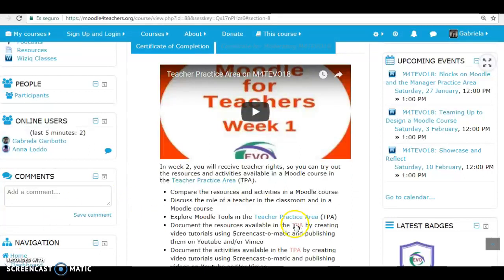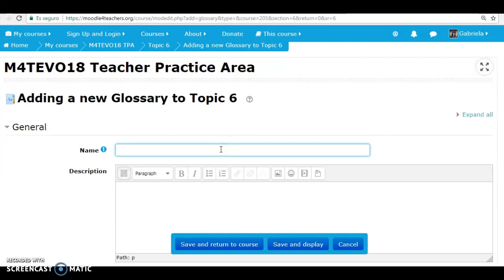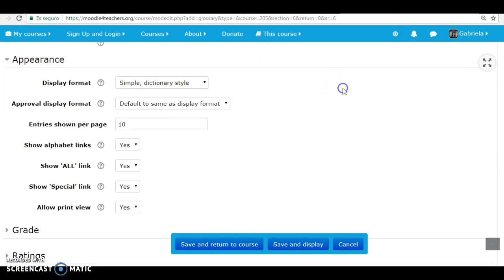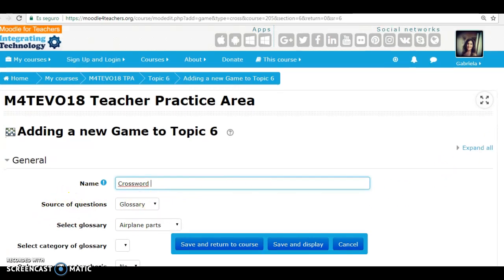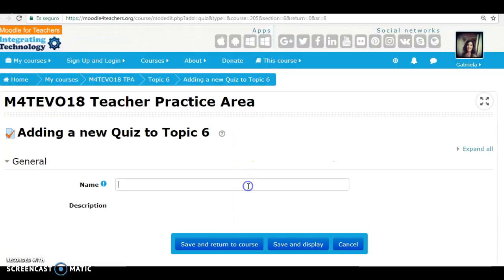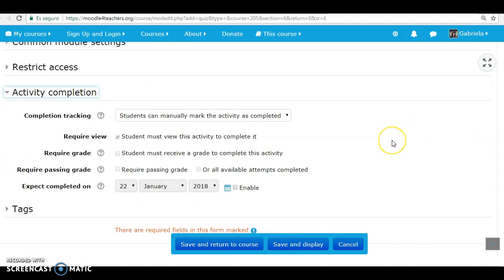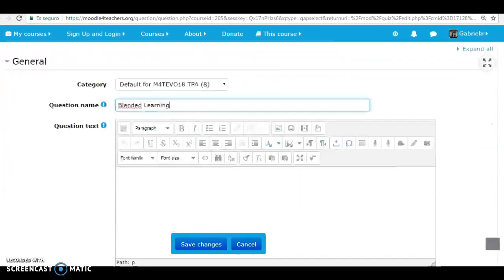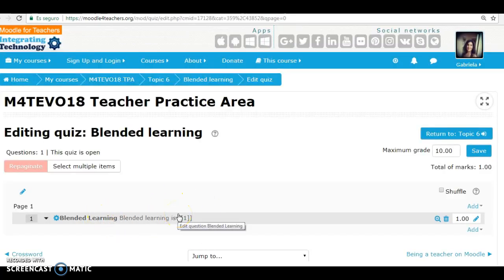Exploring activities in TPA